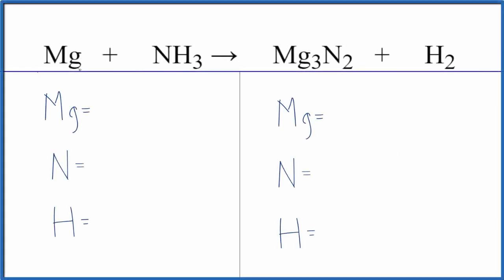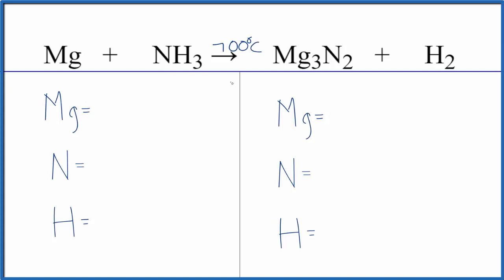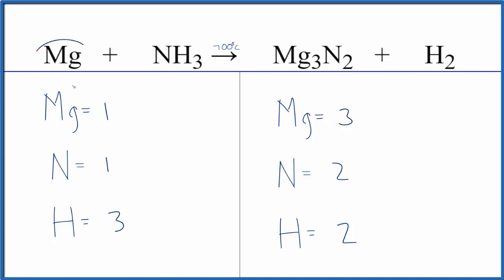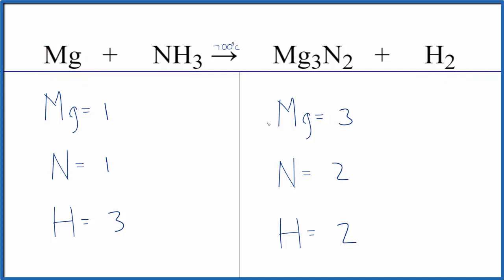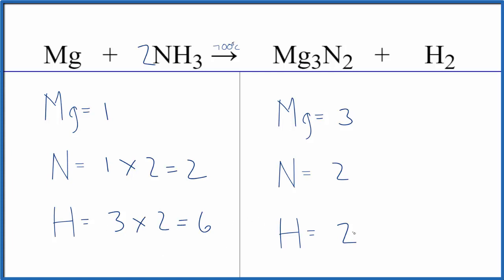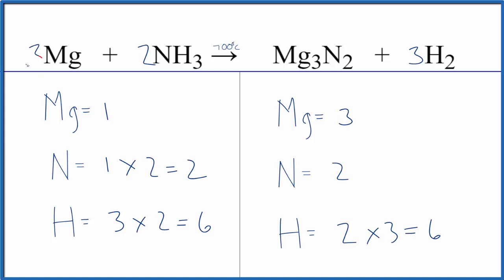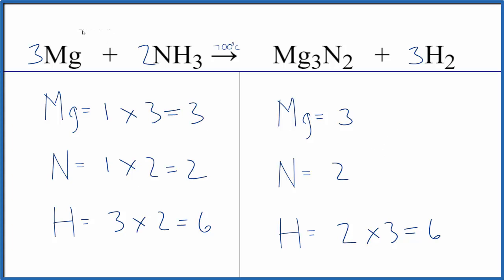How to Balance Mg + NH3 = Mg3N2 + H2 (Magnesium + Ammonia)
In this video we'll balance the equation Mg + NH3 = Mg3N2 + H2 and provide the correct coefficients for each compound.

To balance Mg + NH3 = Mg3N2 + H2 you'll need to be sure to count all of atoms on each side of the chemical equation.

Once you know how many of each type of atom you can only change the coefficients (the numbers in front of atoms or compounds) to balance the equation for Magnesium + Ammonia.